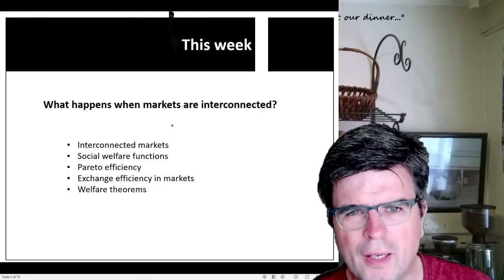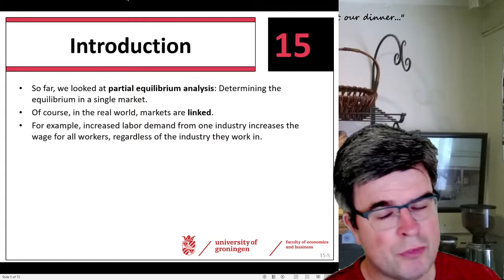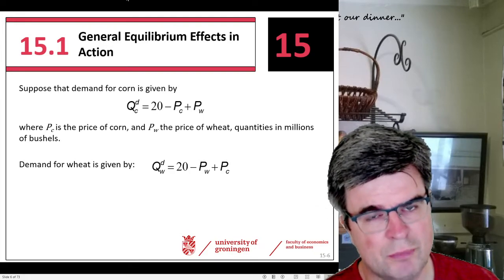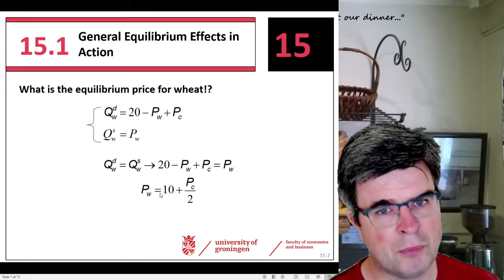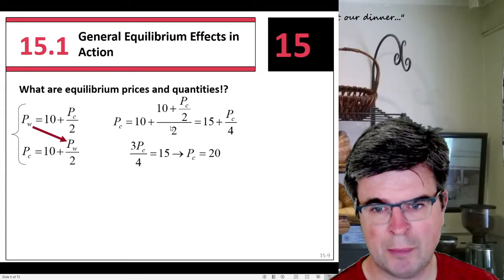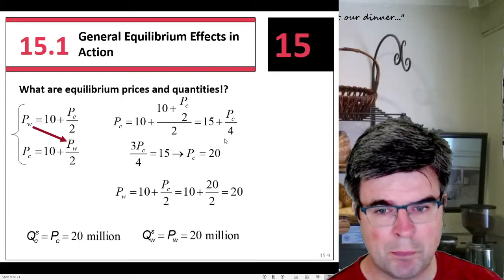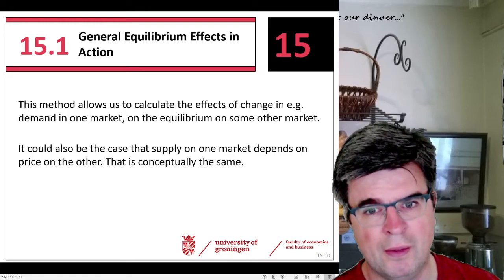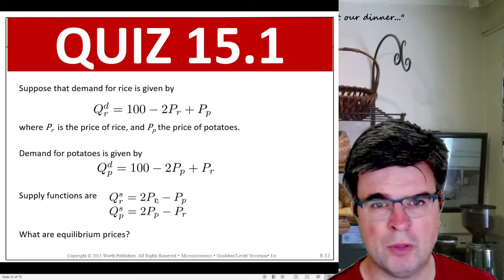UCG Lecture 5 General Equilibrium 15 1 part 1